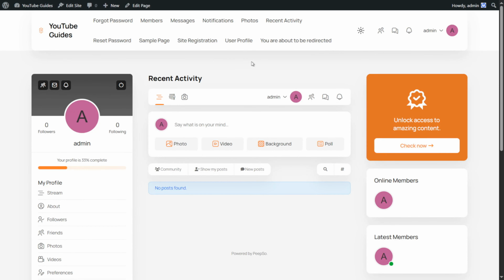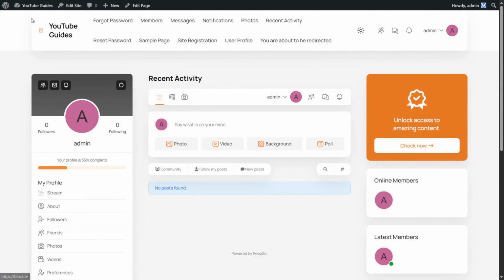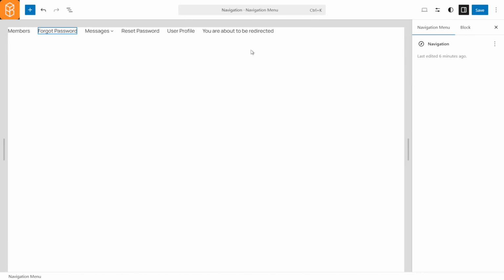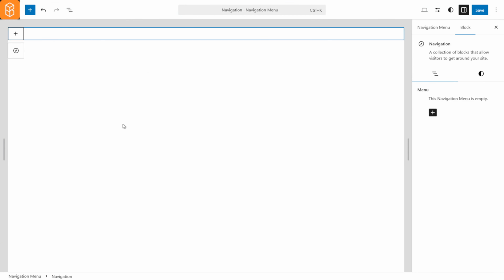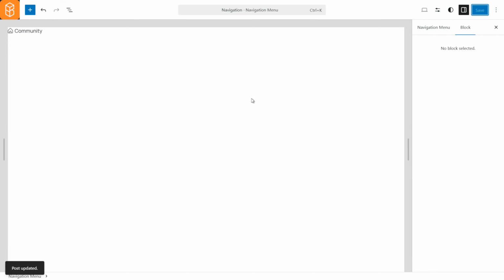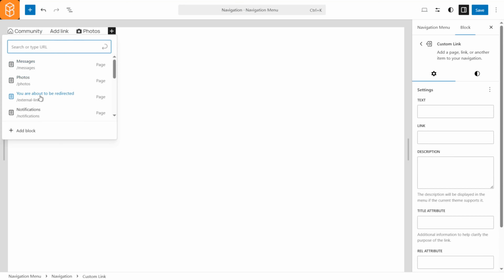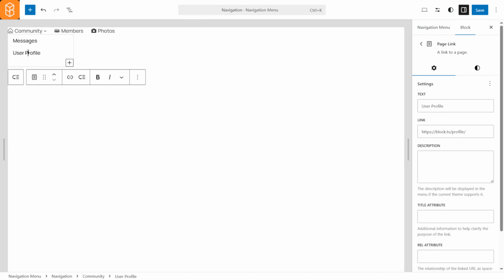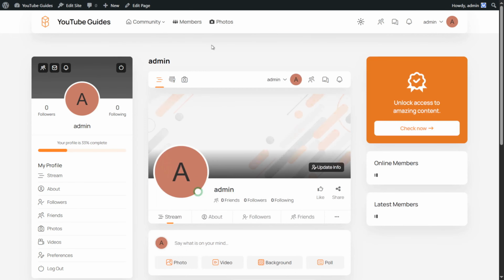Building With Blocks - EP#5: Menus & Navigation